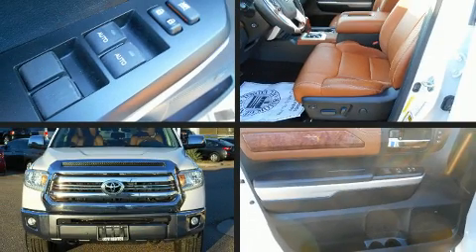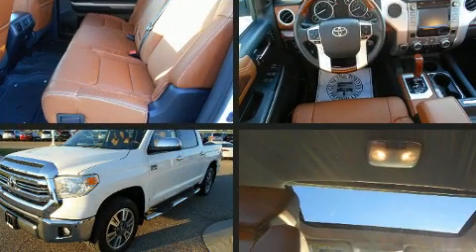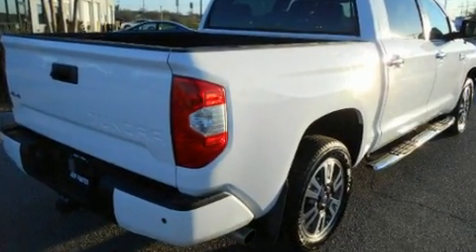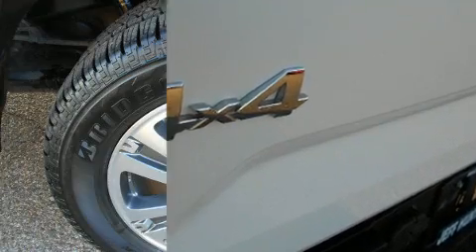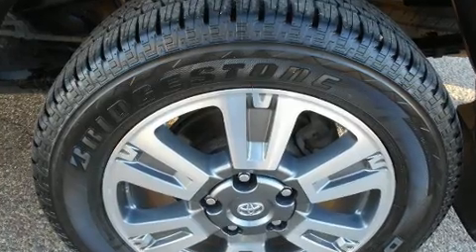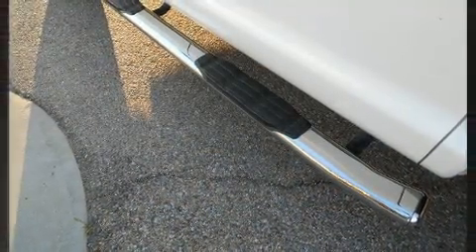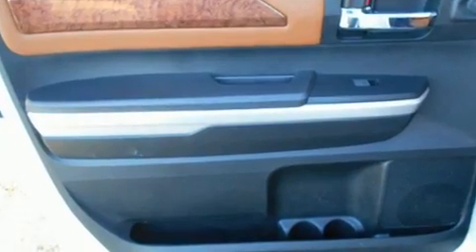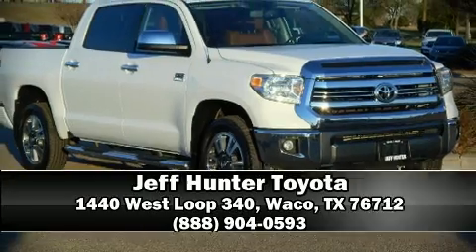2017 Toyota Tundra in Waco, TX 76712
You can expect a lot from the 2017 Toyota Tundra. It features an automatic transmission, 4-wheel drive, and a powerful 8 cylinder engine. Top features include front fog lights, front and rear reading lights, a trip computer, a rear step bumper, air conditioning, power door mirrors and heated door mirrors, skid plates, and a split folding rear seat. Toyota also prioritized safety and security by including: head curtain airbags, front side impact airbags, traction control, brake assist, a panic alarm, and 4 wheel disc brakes with ABS. With electronic stability control supplementing mechanical systems, you'll maintain precise command of the roadway. Our sales reps are knowledgeable and professional. They'll work with you to find the right vehicle at a price you can afford.